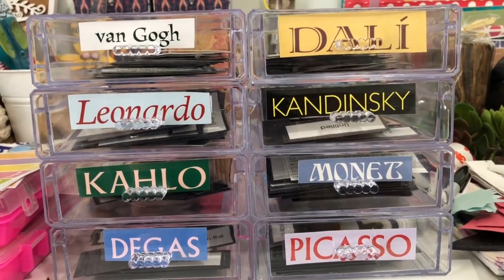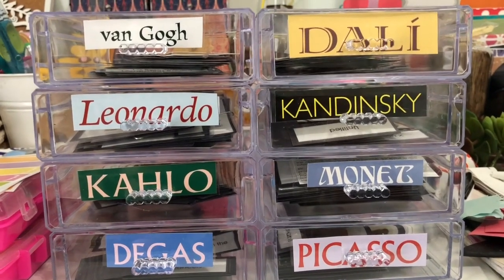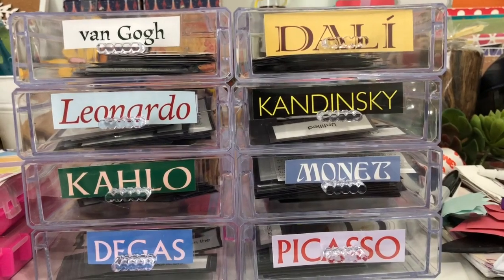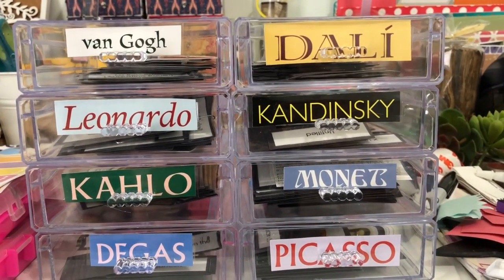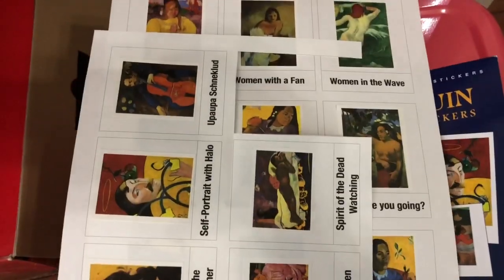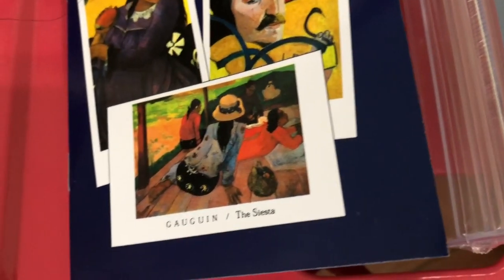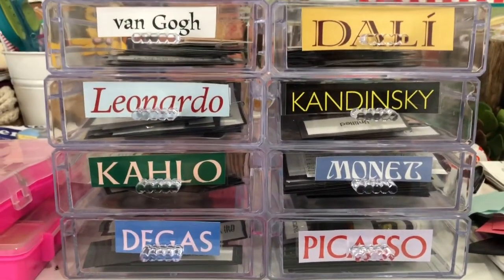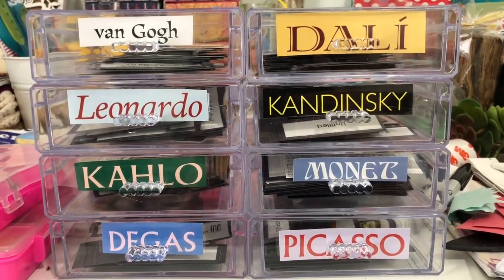DIY: Artist Boxes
These artist boxes are a fun way to kick off your artist studies!